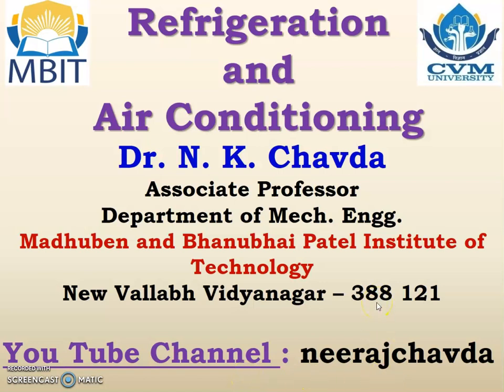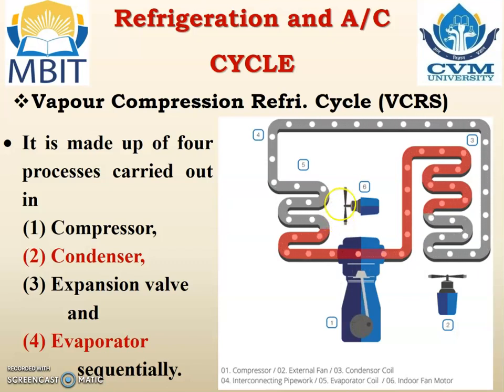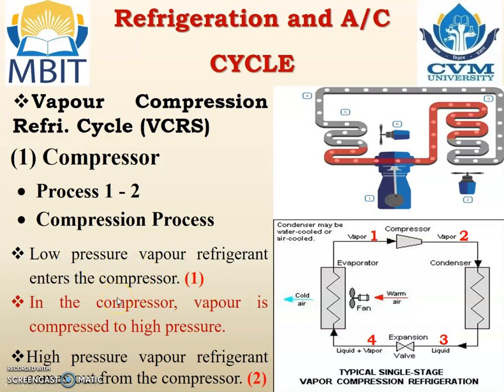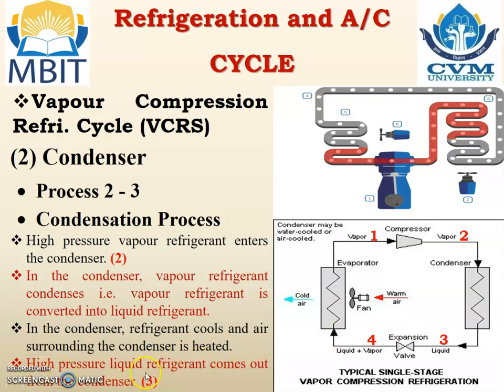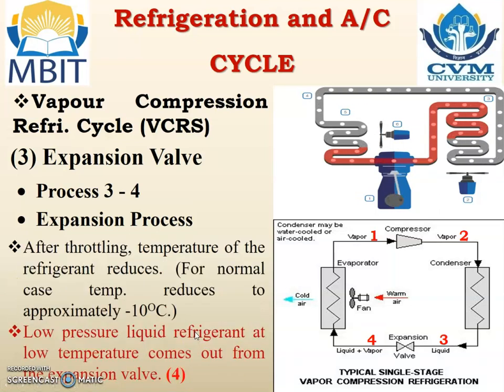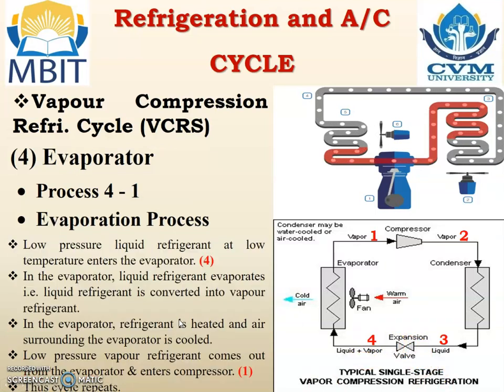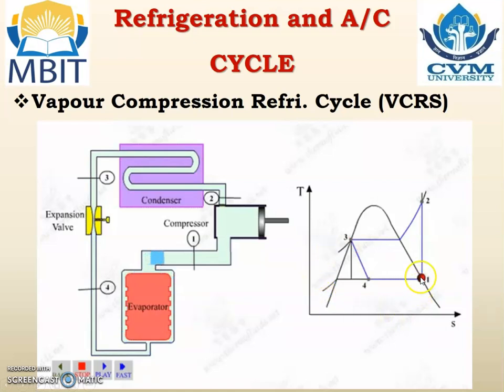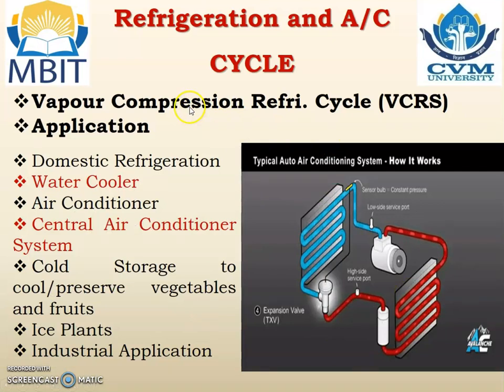Refrigeration and Air Conditioning, Refrigeration Cycles, VCRS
This video explains the concept of Refrigeration and Air Conditioning, Refrigeration Cycles, VCRS.